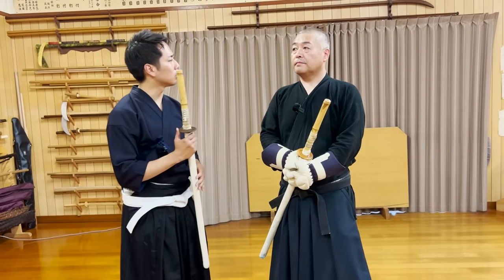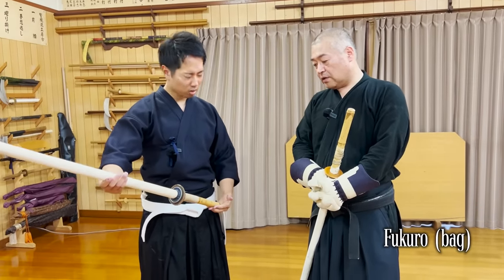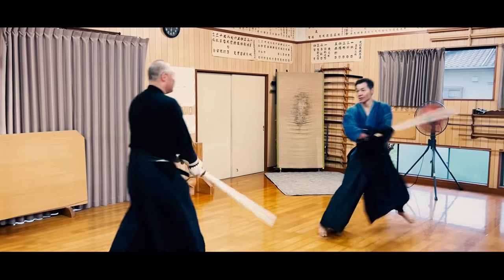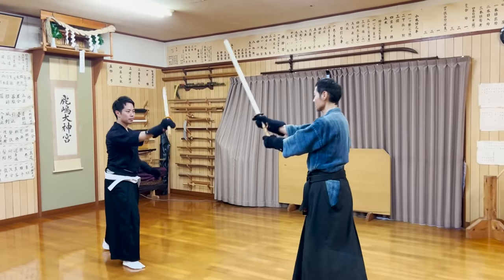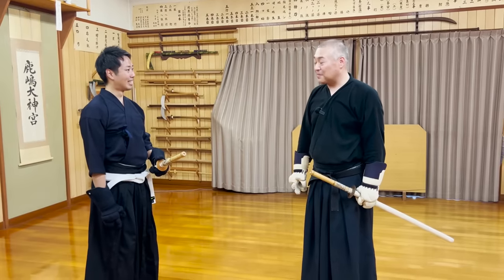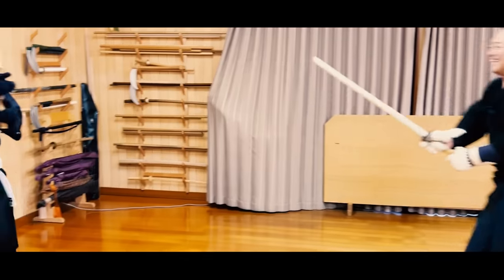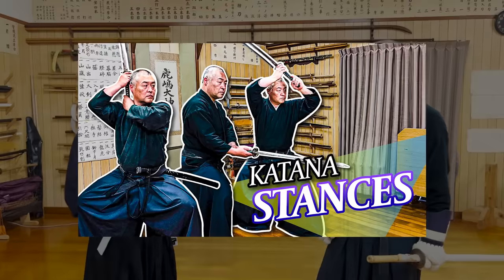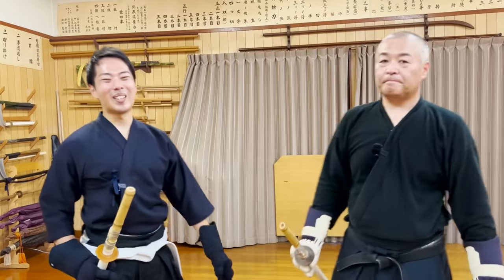How Free Sparring Training is Like at Our Dojo (Seki Sensei Beating Us Up)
We receive so many comments if we ever do any free sparring at our dojo. The answer is yes. With these special shinais. So today, Seki sensei, the 22nd headmaster of Kobudo Asayama Ichiden Ryu with 400 years of history, his best student Tsukada-san, and I will spar with each other to show you how we train with Fukuro-shinai.

Most Iai/Kenjutsu Ryuha styles hardly train free sparring, and it’s also very different from Kendo. It is rare to see a video that shows free sparring practice with tools and methods unique to Japan, so please watch this to the end. By the way, tickets for the 3-day training camp in Japan held by Seki Sensei and Let's ask Shogo are now on sale!

Interested in taking lessons directly from the 22nd headmaster of Kobudo Asayama Ichiden Ryu, Seki sensei? Sign up to learn authentic samurai skills with 400 years of history, with perfect English interpretation from Let’s ask Shogo. Every lesson will be recorded and will be available to rewatch anytime. No previous martial arts experience is required; you can catch up anytime. On the other hand, even if you already belong to a different dojo or Ryuha, as long as you’ve clarified it with your Sensei, you are free to join. (Learn more about the online lessons | This is an example of our lessons

▼Where you can meet Shogo in Kyoto, Japan | Yushinkan Samurai Training with Modern-day Musashi▼

The Asayama Ichiden Ryu's crest is the family crest of the 19th headmaster, Takeishi Sensei. The design represents two arrows which are believed to ward off evil.

▼Seki sensei's Ultimate Dream▼
"To revive the golden age of Asayama Ichiden Ryu with 7,000 students nationwide"
Asayama Ichiden Ryu was once the number one Ryuha in Japan during the Edo period (1603~1868), with more than 7,000 students throughout the country. Seki Sensei hopes to restore as much of the glory of this era as possible while he himself is the 22nd headmaster. Please help and support us in this endeavor.